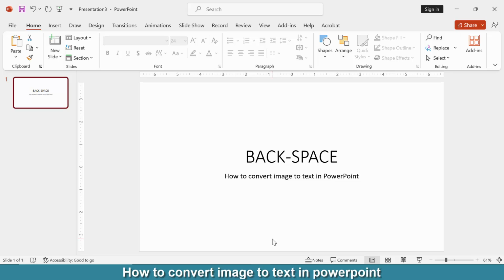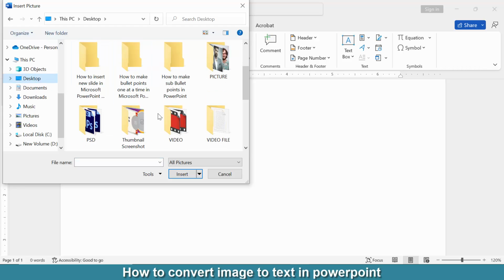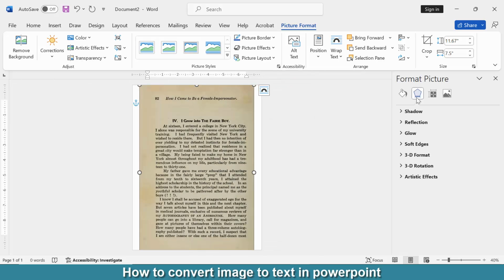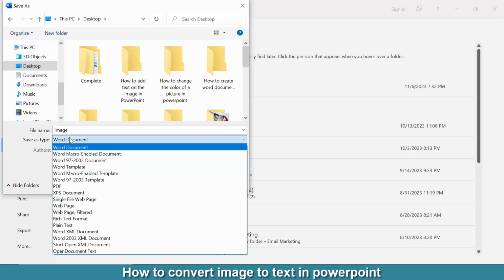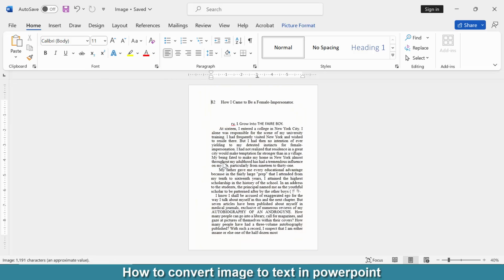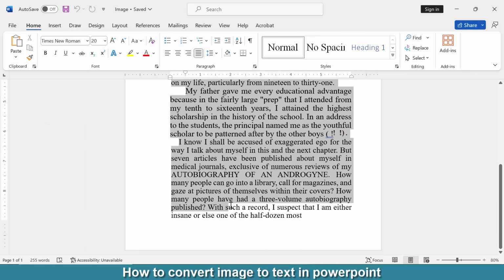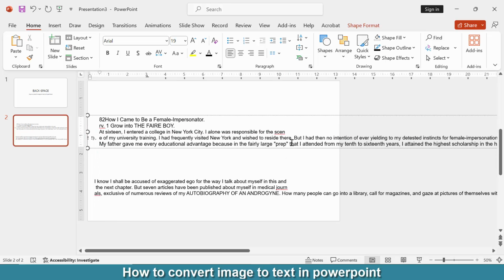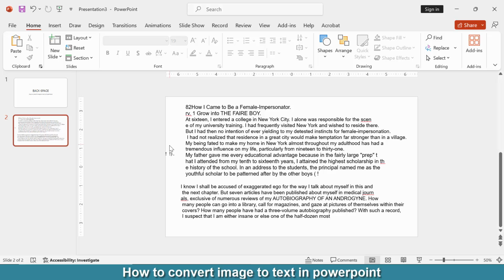How to convert image to text in PowerPoint